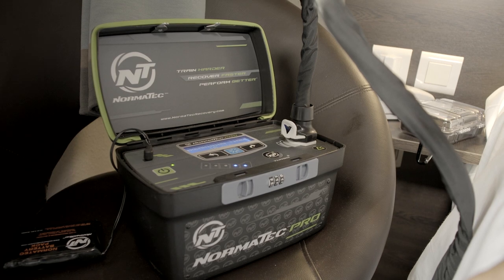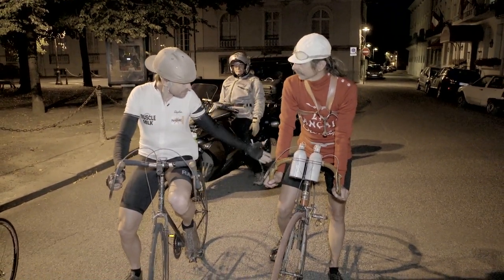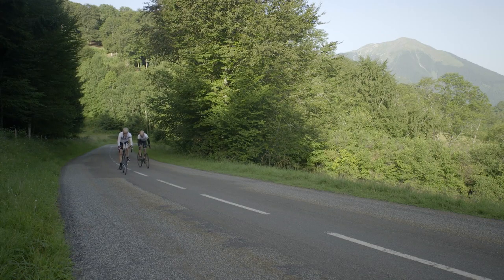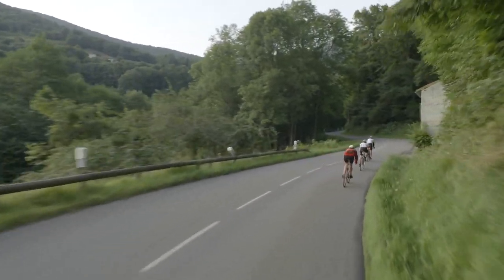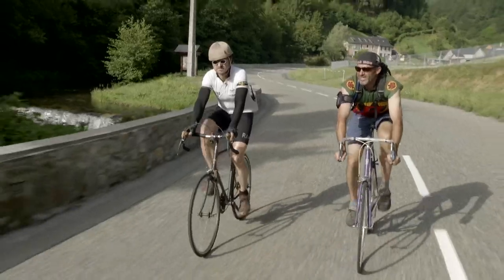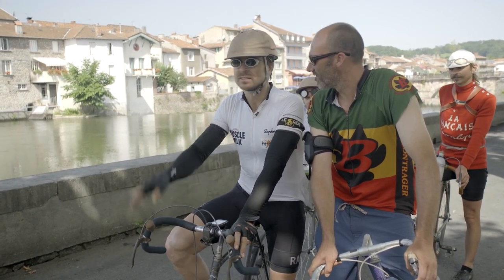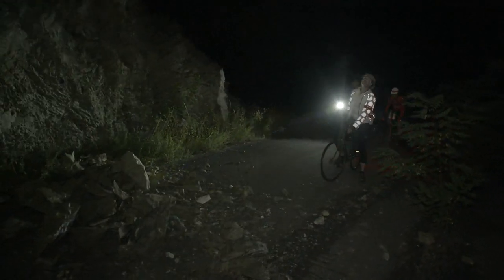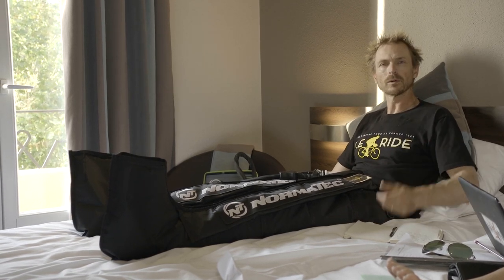Le Ride Day 10 blog